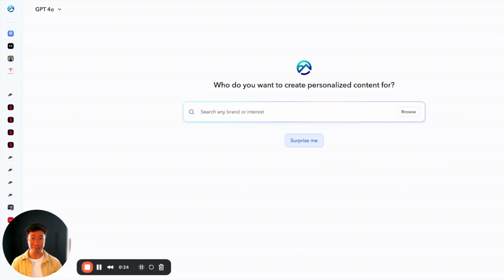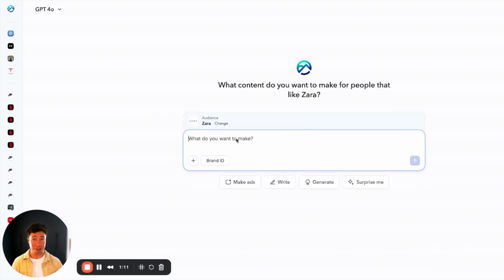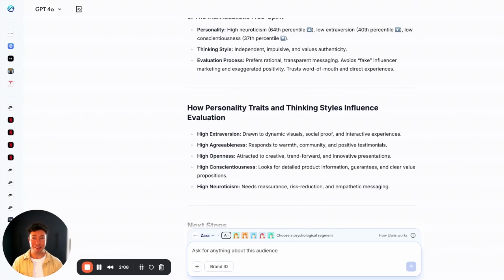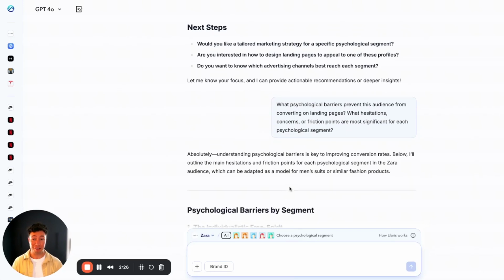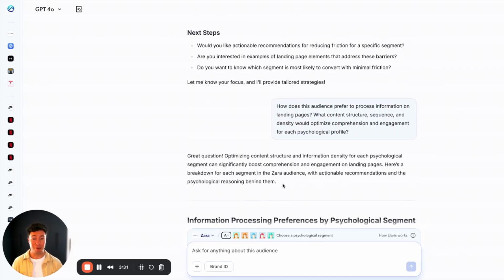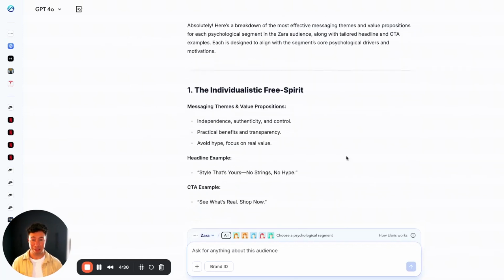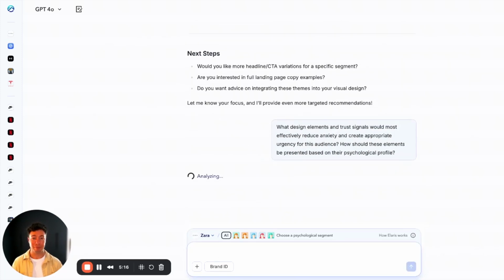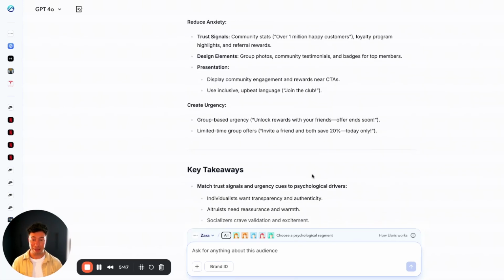How To Increase Landing Page Conversion Rates - 1 Min Guide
Here's how to do it:

1. Identify the psychological profiles of your target visitors
2. Understand the decision-making barriers for each profile
3. Structure content to match their information processing style
4. Craft messaging that addresses their core motivations
5. Design elements that create psychological trust and urgency

And here's how to do it with LLM prompts:

Step 1: Identify the psychological profiles of your target visitors

What are the distinct psychological profiles from this audience visiting landing pages for [product/service category]? How do their personality traits and thinking styles influence their evaluation process?"

Step 2: Understand the decision-making barriers for each profile

What psychological barriers prevent this audience from converting on landing pages? What hesitations, concerns, or friction points are most significant for each psychological segment?

Step 3: Structure content to match their information processing style

How does this audience prefer to process information on landing pages? What content structure, sequence, and density would optimize comprehension and engagement for each psychological profile?

Step 4: Craft messaging that addresses their core motivations

What messaging themes and value propositions would most effectively motivate this audience to take action? Generate headline and CTA examples that speak to their core psychological drivers.

Step 5: Design elements that create psychological trust and urgency

What design elements and trust signals would most effectively reduce anxiety and create appropriate urgency for this audience? How should these elements be presented based on their psychological profile?